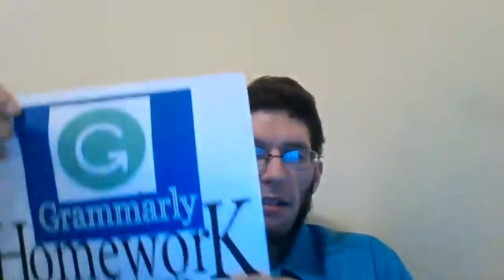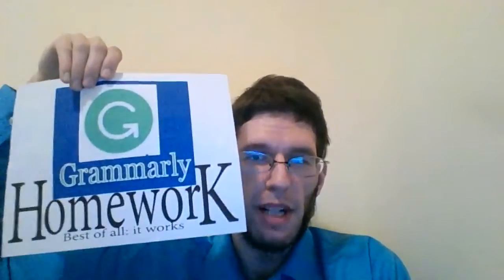Grammarly Homework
This video talks about Grammarly.com not all versions of this software are going to be free. but my statement talks about Homework. I use Grammarly for my own use to help me with my homework. I way to get more practice with my writings skills.